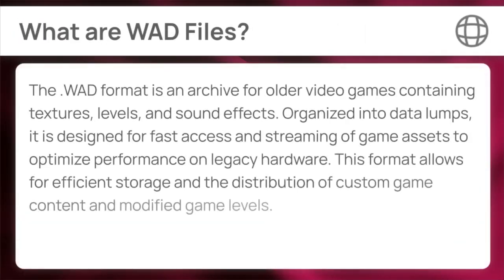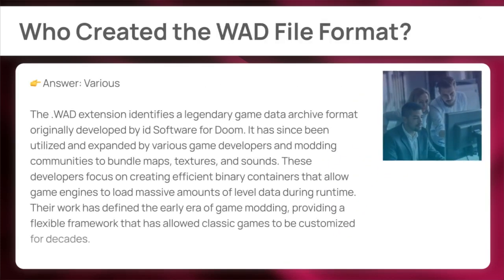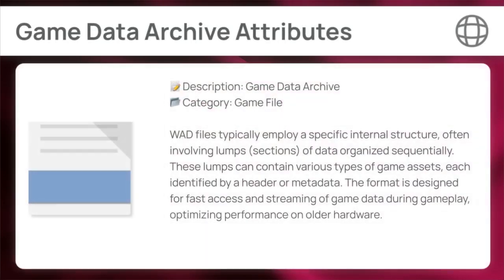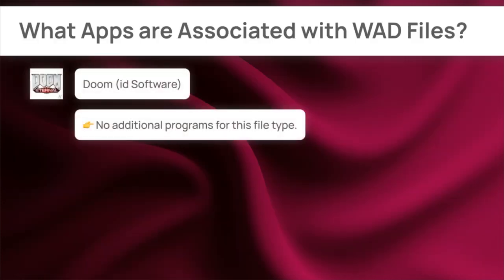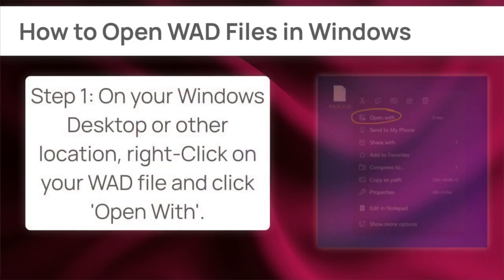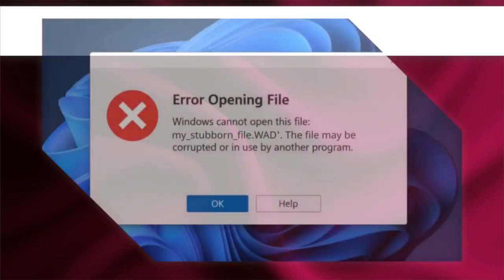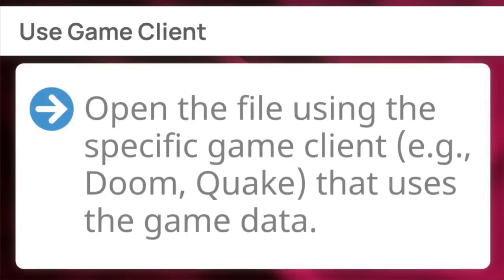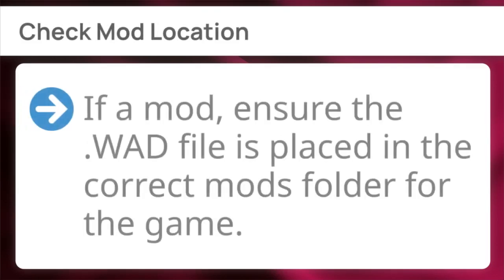How to Mod DOOM with WAD Files (Slade3)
If your Game Data Archive format won’t open, don’t panic. In this fast guide, I’ll show you how to identify, open, and repair WAD files on Windows — even if the file type is unfamiliar.

WAD files typically employ a specific internal structure, often involving lumps (sections) of data organized sequentially. These lumps can contain various types of game assets, each identified by a header or metadata. The format is designed for fast access and streaming of game data during gameplay, optimizing performance on older hardware.

Universal Viewing Application (5-Star): Need a fast solution? File Magic can open WAD files and hundreds of others.

Compatible software known to open WAD files:

Doom (id Software)

Timestamps:

00:00 - Briefing
00:23 - What is a WAD File?
00:45 - WAD File Layout Explained
01:07 - View WAD Files
01:47 - Why Won't WAD Open?